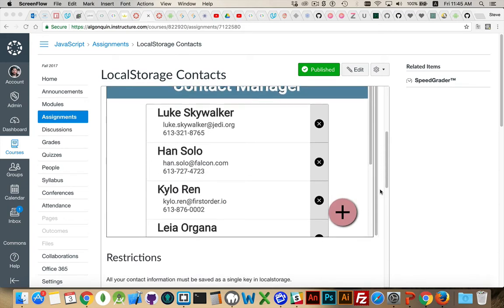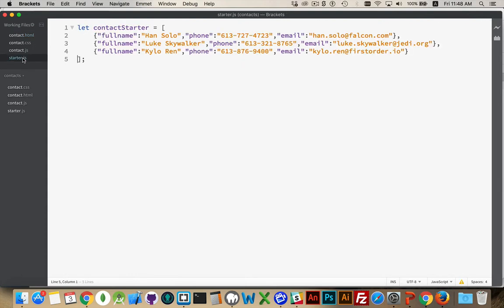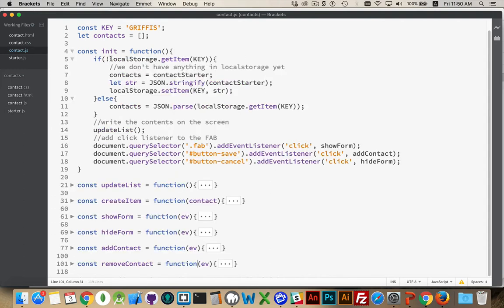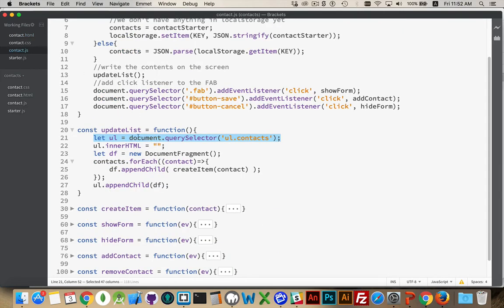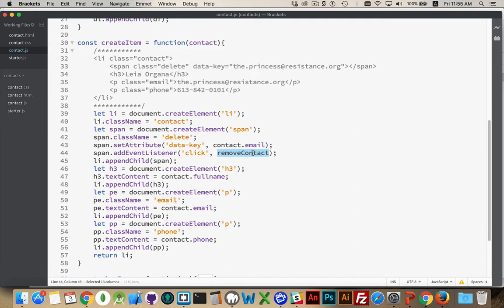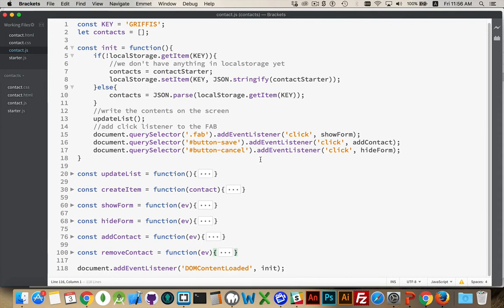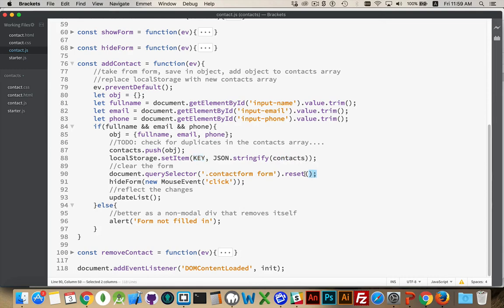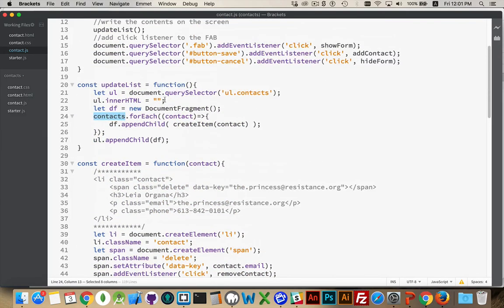MAD9014 - LocalStorage Contacts Assignment Solution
This video walks you through a solution for the LocalStorage Contacts Assignment.
The starter code can be found on CodePen.

Here are the videos that cover all the other topics referenced in this solution.